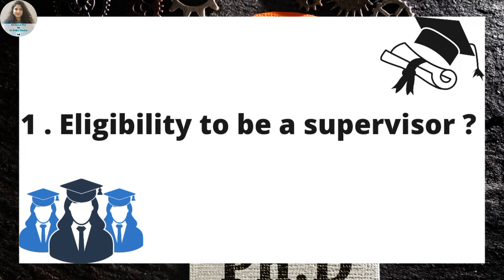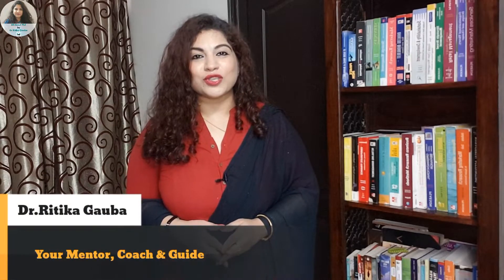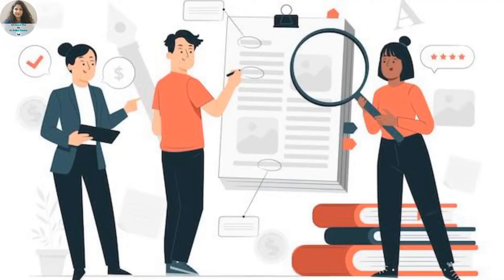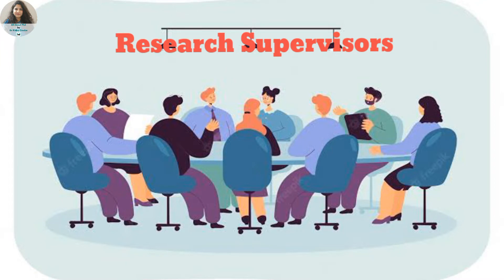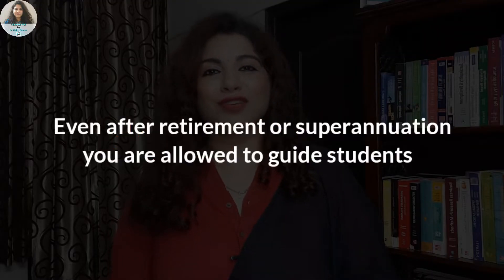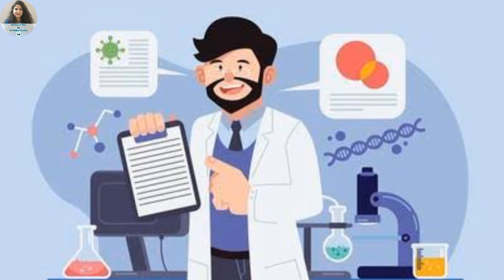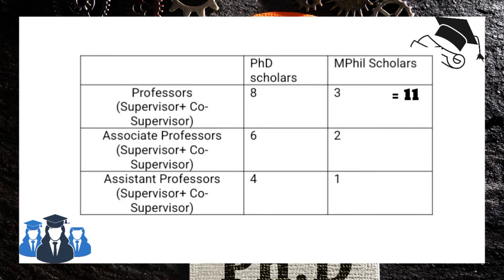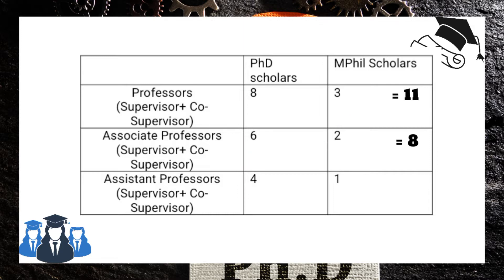Who can become a Phd supervisor | Eligibility & Responsibility of a PhD Guide | Co-Supervisor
You think being a student is tough, Try being a teacher.
You think being a teacher is tough, Try being a guide.
When a student starts with their PhD journey one of the most integral part of this journey is the Research supervisor or whom we also address as Guide.
A research supervisor is someone without whose support & guidance we cannot complete our research journey. & this is true of all research scholars across the world.
Another important fact is that once we complete our PhD journey the next milestone we look forward to is becoming a Research Guide ourself . So this video is dedicated to all current & future research supervisors.

This video is divided into five sections
1. Eligibility to be a guide as per the UGC PhD Guidelines.
2. Maximum Age of a  Supervisor
3. Difference between a Supervisor & Co Supervisor
4. The Number of scholars that a supervisor can supervise at a given time
5. The Supervisor's obligations
For answers to all the above questions watch the video by your PhD mentor, advisor & trainer – Dr. Ritika Gauba.
Please Note - This video has been prepared on the basis of the Ph.D. Guidelines by UGC as given in Minimum standards & procedures to award a PhD degree 2022.
The details of the MPhil scholars in section 4 are from the UGC Minimum standards & procedures to award a Ph.D. & MPhil degree of 2016.

Dr. Ritika Gauba the Founder & CEO of Zenith PhD Training & Consultancy, is a Ph.D. Coach, Mentor & Guide. She has an in-depth knowledge of all the Ph.D. rules by UGC and New Education Policy. She has done an unfathomable study of the Ph.D. regulations of more than 1000 Indian universities, including institutions of national importance like IIMs, IITs, IIITs, making her a specialist in the area.

Dr. Ritika incorporated both, Zenith PhD Training & Consultancy & this YouTube Channel- All about PhD with Dr Ritika Gauba, with the mission to provide accurate and in-depth Ph.D. knowledge to students and faculty.

Before ZPTC, for almost 15 years, Dr. Ritika worked as a Professor and Trainer with various reputed institutions across India.  Dr. Gauba has a master's & Ph.D. from the University of Lucknow.  She has also qualified UGC NET and has presented and published papers in various international and national journals and conferences of eminence including  MDI Gurgoan, IIT Roorkee & IIM Indore.

As a trainer, Dr. Ritika has conducted multiple training sessions for graduate and postgraduate students in institutions across India. Dr. Gauba has also given management training to professionals of various government organizations including Army Training Institute, Electricity Training Institute, SGPGI Hospital Lucknow and Institute of Cooperative Management, National Council for Cooperative Training, Ministry of Agriculture & Farmers Welfare.

In case of any guidance or training related to these PhD then you can contact Dr Ritika Gauba @  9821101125.